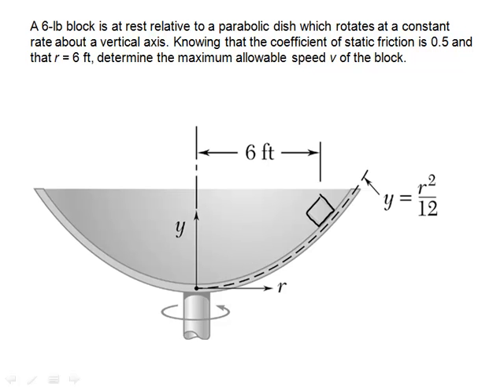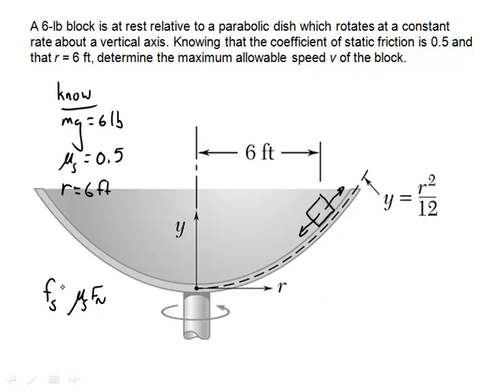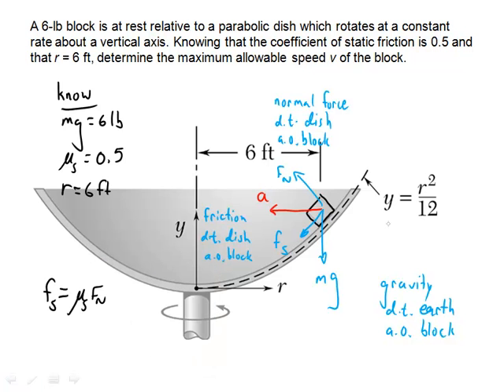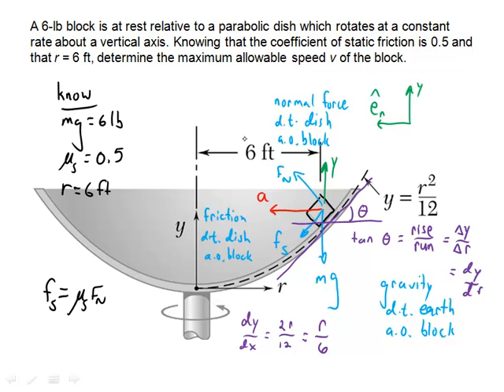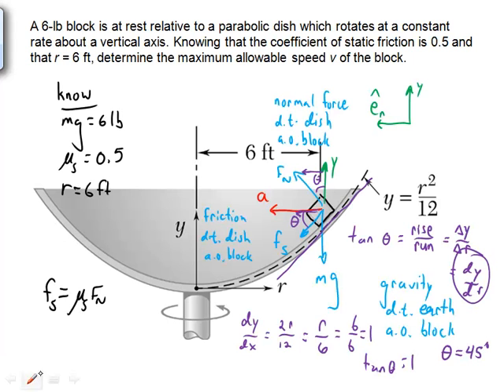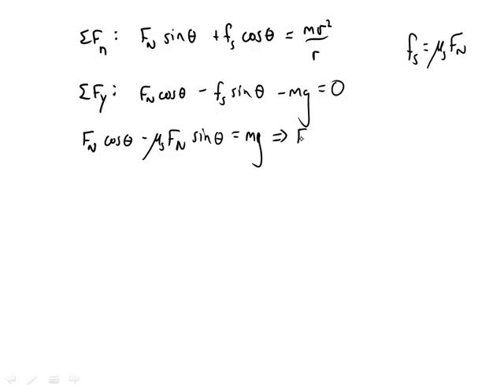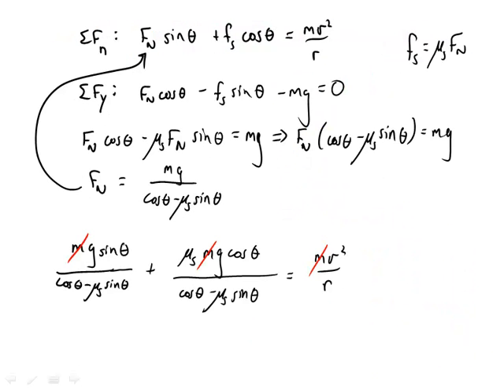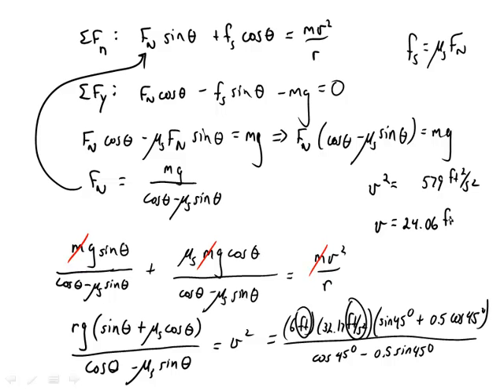Lecture17b NormalTangential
In this example a spinning bowl suspends a mass on the outside curve. Forces on this mass will be determined.